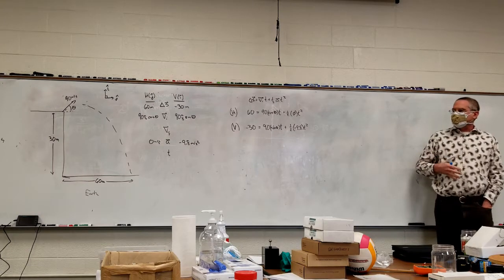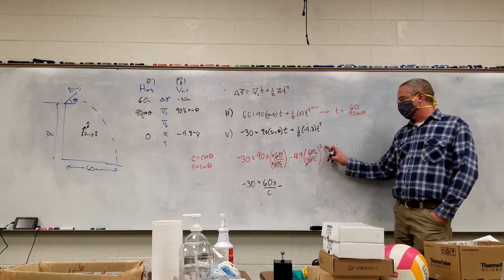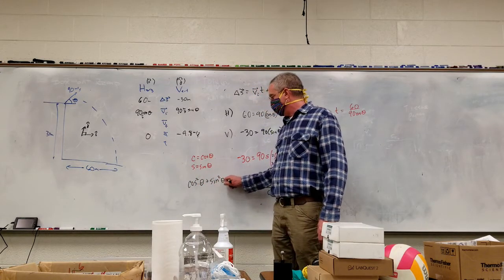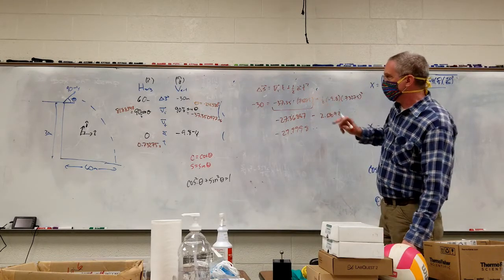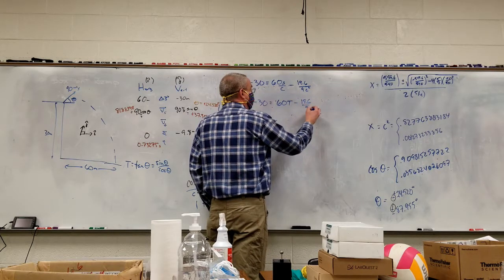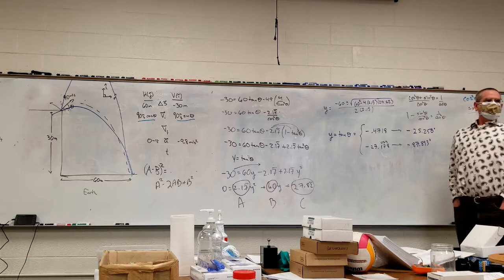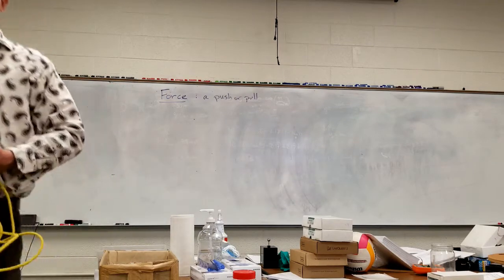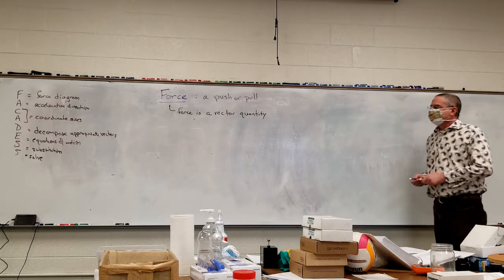PHY 151 Lecture 20210204 123017 through 194848 v01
Chapter 3
  0:00:00 - hardest projectile motion problem
  0:22:15 - Housekeeping
Chapter 4
  0:25:20 - Forces
  0:29:00 - FACADESS (how to solve problems with forces)
  0:32:06 - FTONG (checklist of forces)
  0:51:35 - end:  Force Diagrams
    0:51:35 - Box falling
    0:59:36 - Box on ground
    1:06:40 - Box on box on ground
    1:14:22 - What scales measure
    1:22:30 - Box on ramp
    1:31:55 - Box pulled toward edge of cliff
    1:45:13 - Double ramp, set-up